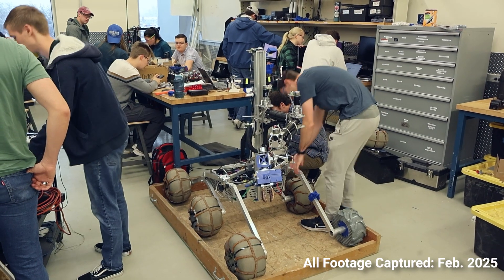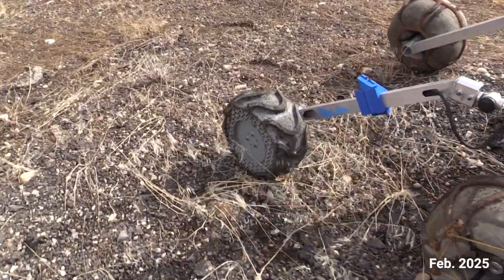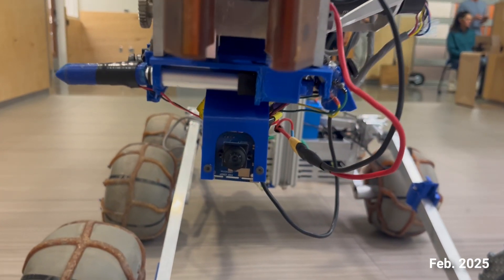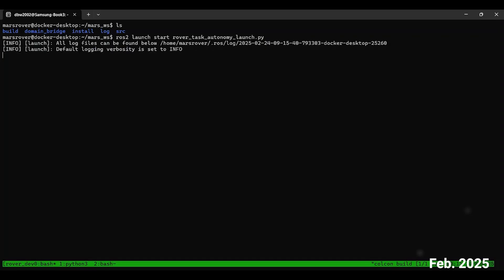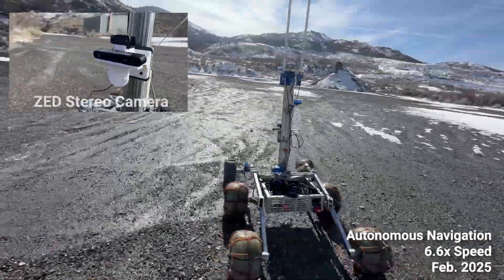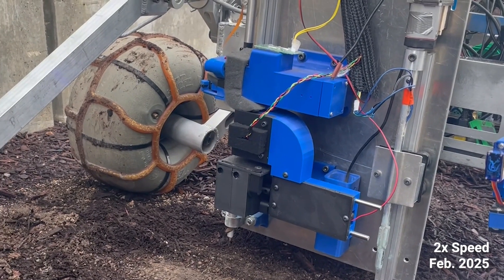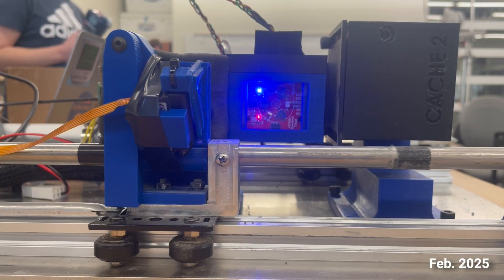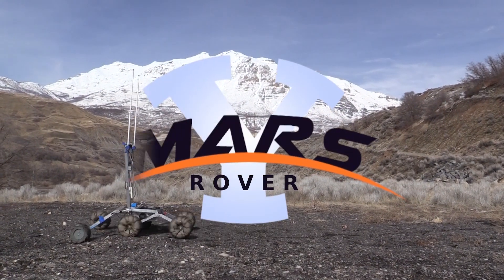BYU Mars Rover - URC 2025 System Acceptance Review (SAR)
BYU Mars Rover Team's submission for the 2025 University Rover Challenge. Huge thank you to all of our supporters and sponsors from US Synthetic, the BYU College of Engineering, BYU Department of Mechanical Engineering, Maxon, and Utah NASA Space Grant Consortium!

Contents:
00:00 - Intro
00:18 - Mechanical
1:02 - Equipment Servicing
02:20 - Software and Autonomy
03:17 - Science
04:41 - Outro